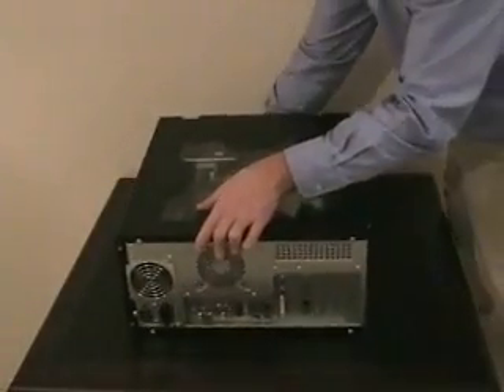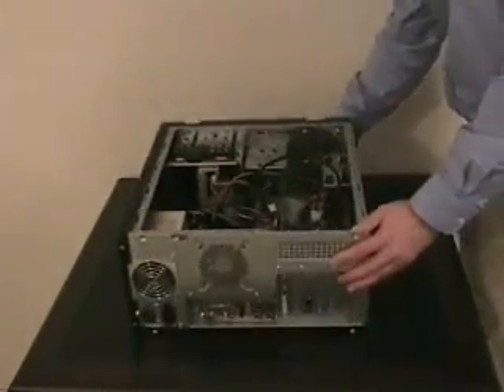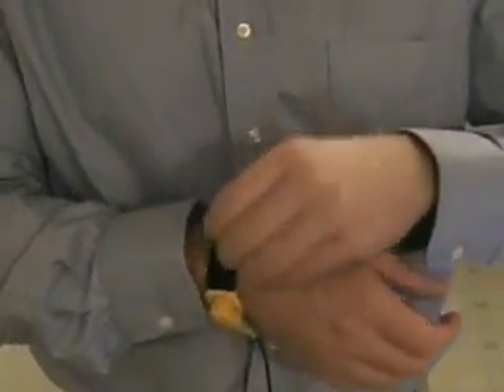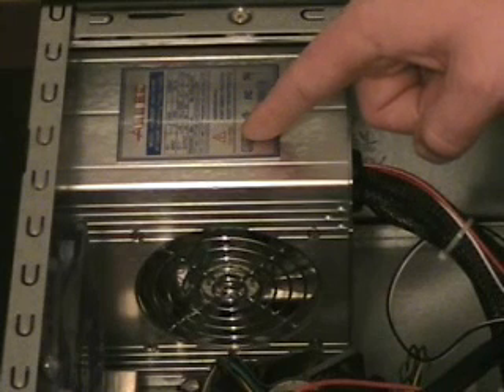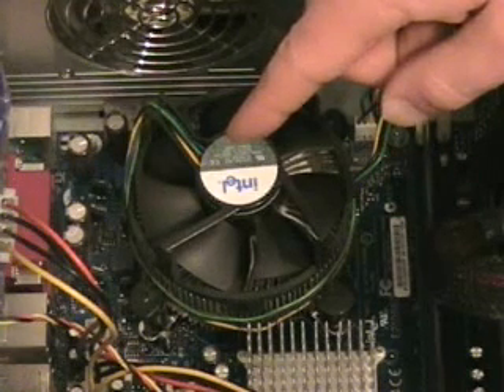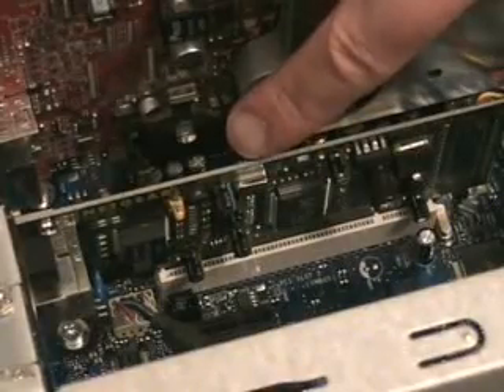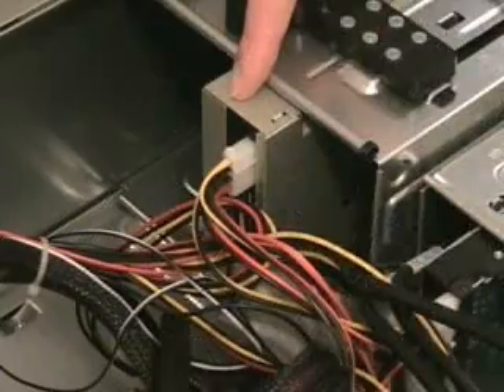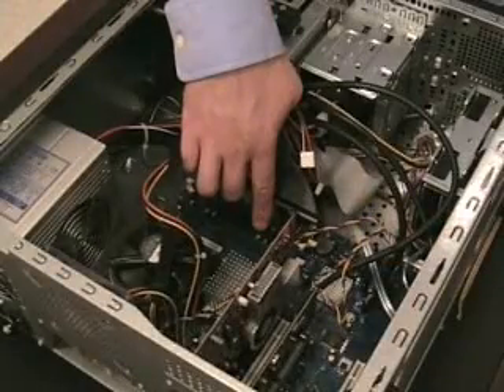Computer Basics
Learn what's inside your computer so you have a better understanding when problems arise or if you want to update hardware